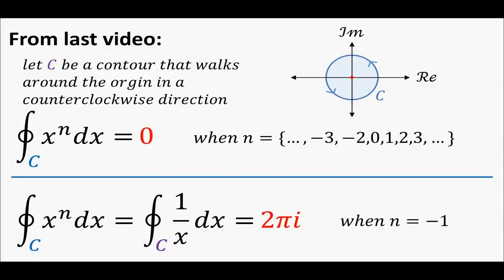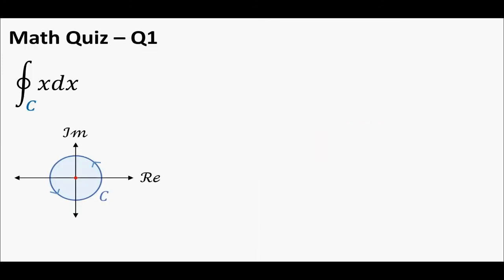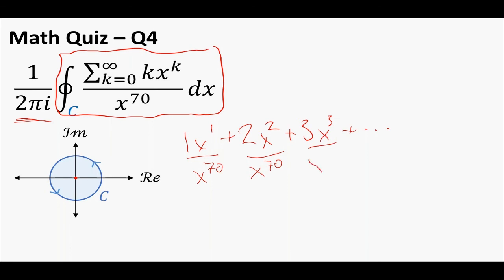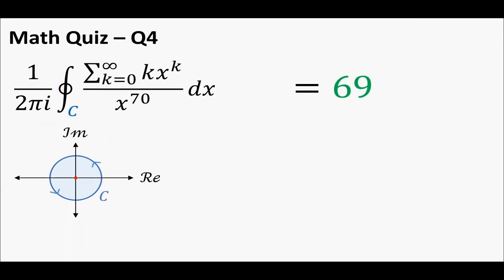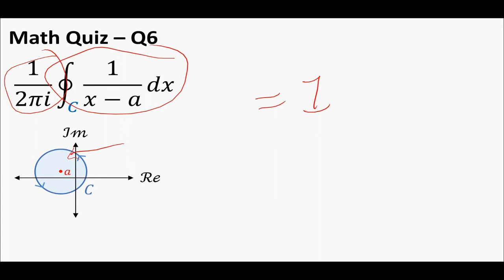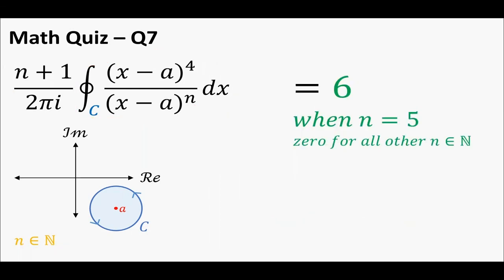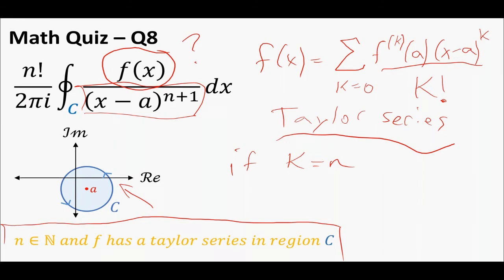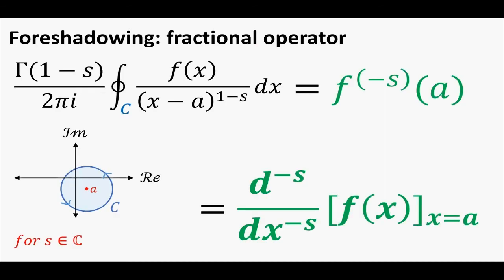cauchy's integral formula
my third video...

2/27/2021

this is a reupload of a video that was originally published on 10/18/2018 on a channel that no longer exists

bitcoin:
1J1orqXqGdcmv1czzh45xgmAeC3oK6yz2d

YouTube is the future...  The university lives here now...